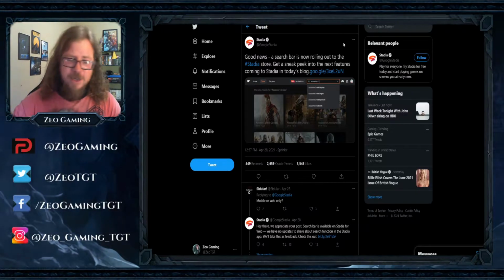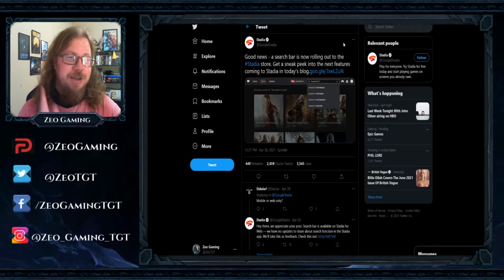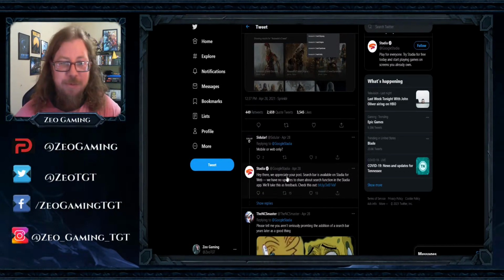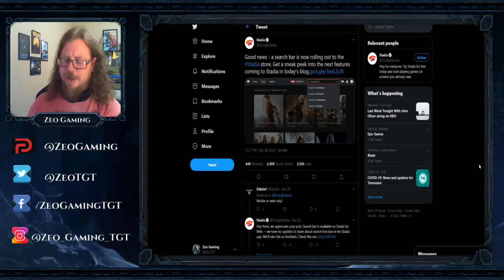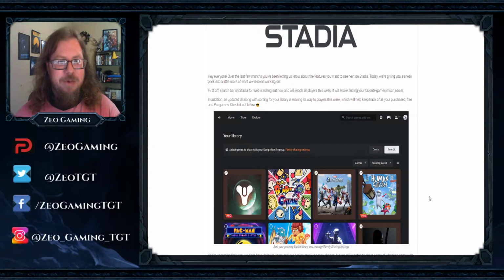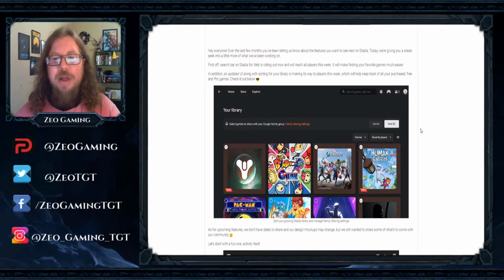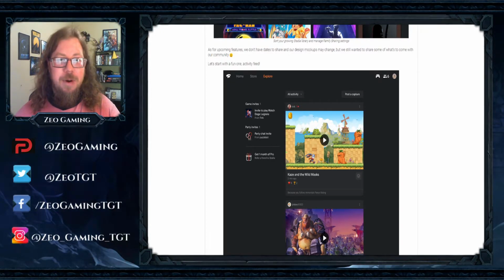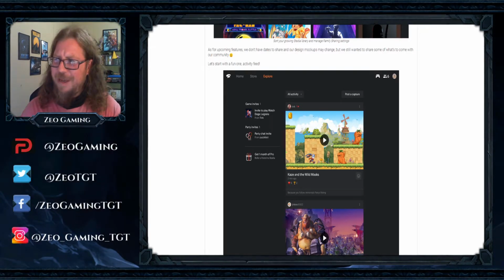Google Stadia Adds Amazing Revolutionary New Feature!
Got News You Want Me To Cover?